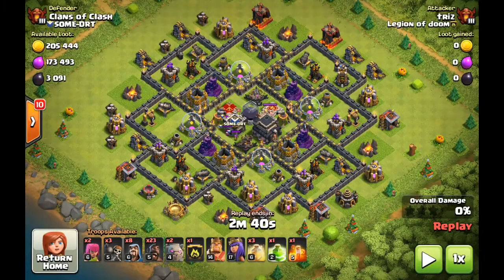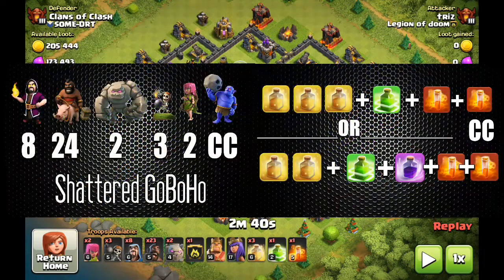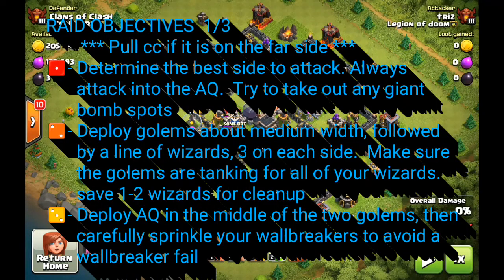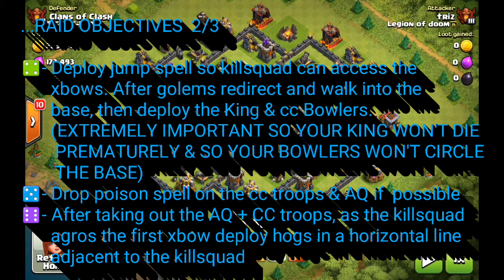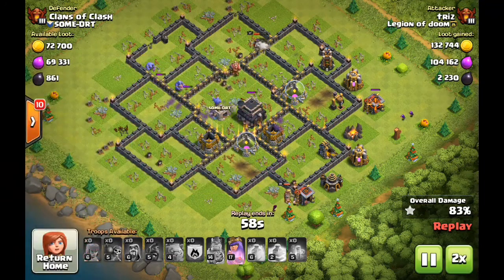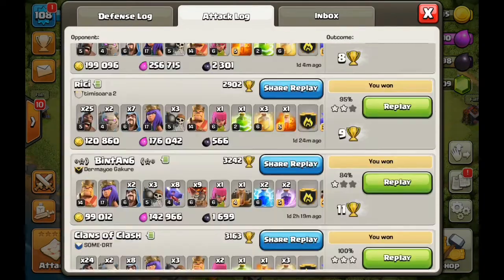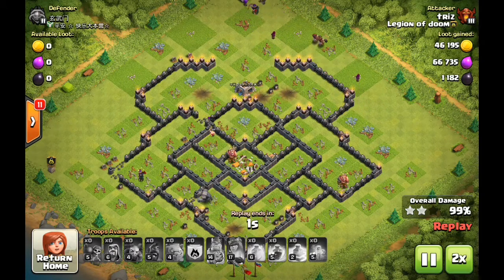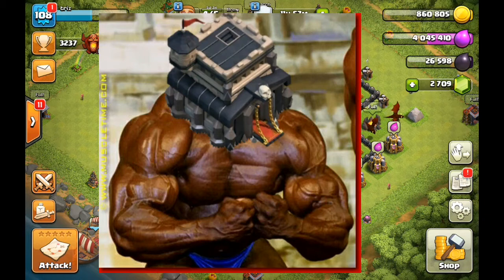Town Hall 9 Three Star Tutorial - GoBoHo/BoGoHo - Clash Of Clans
🤓 Only a couple days left for the July 2017 Subscriber of the month

☡ PLEASE NOTE...☡
✔ To 3 star max bases in war consistently
      your heroes need to be at least lvl 15+
✔ If you have higher heroes using the rage spell
      may be more effective since you will get
      more out of the killsquad
✔ If your heroes are lvl 13 - 18, using the 3 heal
      spell variation may be more effective since
      the 3rd heal spell will get you past the last
      few defenses
✔ PRACTICE, PRACTICE, MEMORIZE RAID
      OBJECTIVES + PRACTICE some more!!!

RAID OBJECTIVES
        *** Pull cc if it is on the far side ***

⚀- Determine the best side to attack. Always
       attack into the AQ.  Try to take out any giant
       bomb spots
⚁- Deploy golems about medium width, followed
       by a line of wizards, 3 on each side.  Make sure
       the golems are tanking for all of your wizards.
       save 1-2 wizards for cleanup
⚂- Deploy AQ in the middle of the two golems, then
       carefully sprinkle your wallbreakers to avoid a
       wallbreaker fail
⚃- Deploy jump spell so killsquad can access the
       xbows. After golems redirect and walk into the
       base, then deploy the King & cc Bowlers.
       (EXTREMELY IMPORTANT SO YOUR KING WON'T DIE
        PREMATURELY & SO YOUR BOWLERS WON'T CIRCLE
        THE BASE)
⚄- Drop poison spell on the cc troops & AQ if  possible
⚅- After taking out the AQ + CC troops, as the killsquad
       agros the first xbow deploy hogs in a horizontal line
       adjacent to the killsquad
♹- Deploy heal spells as needed, making sure that you
       focus on obvious Giant Bomb spots, the 2nd xbow
       and wizard towers
 8 - Deploy cleanup wizards after hogs process all the
      defenses for that part of the base